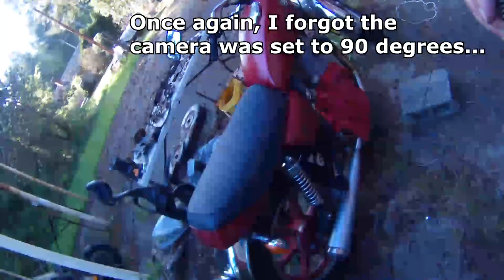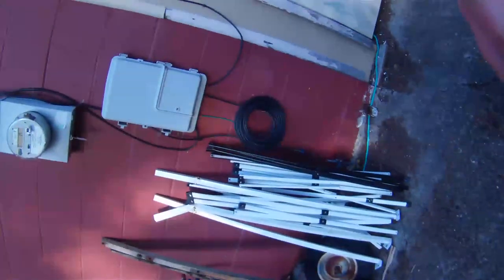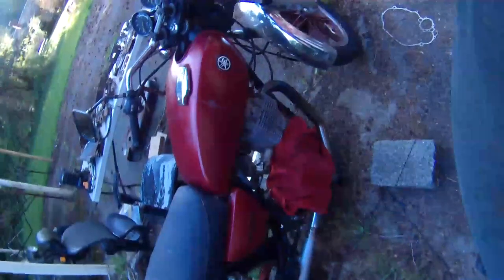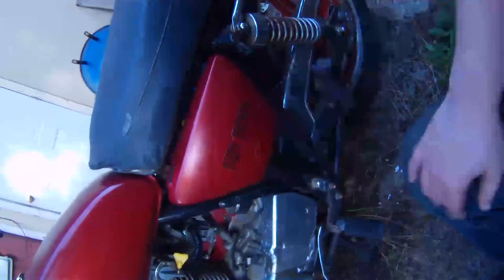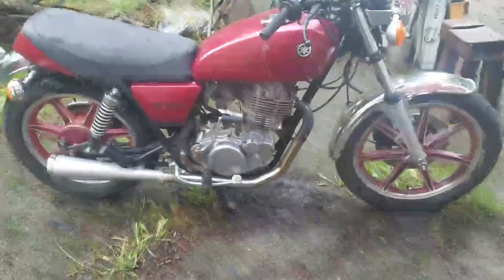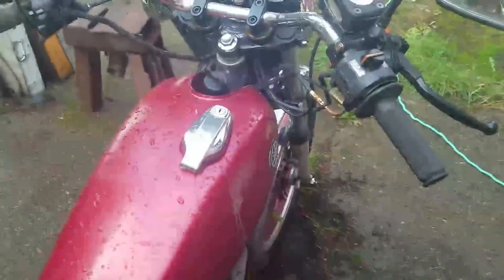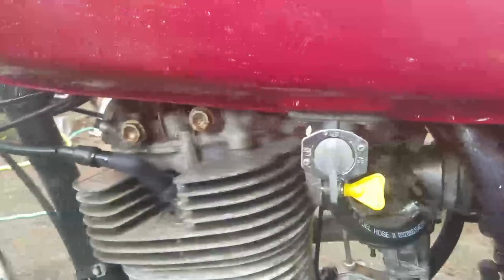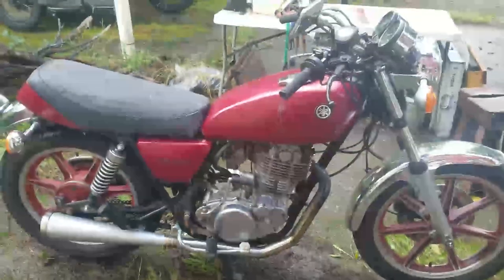Yamaha SR500 Part 39: Finished the clutch replacement.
Short update on a project long overdue.